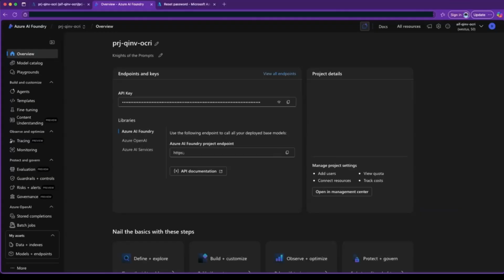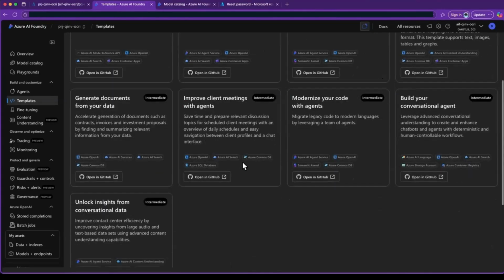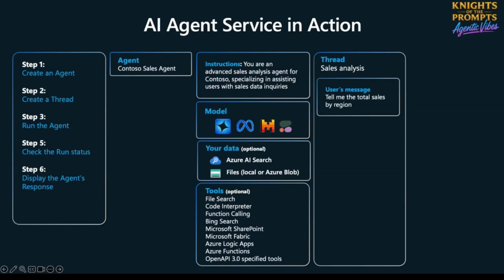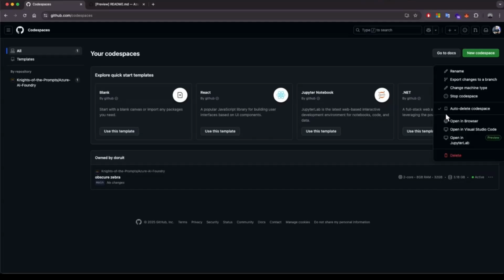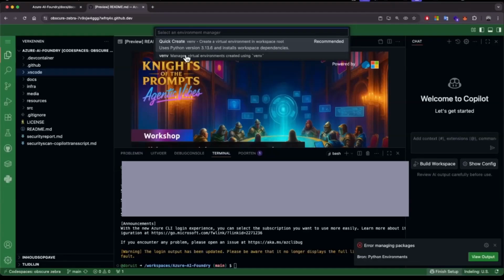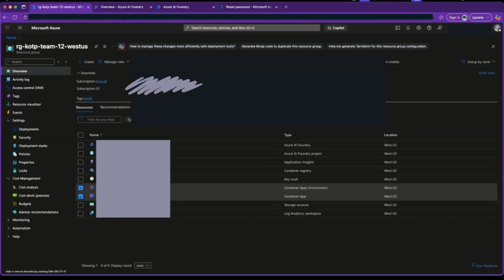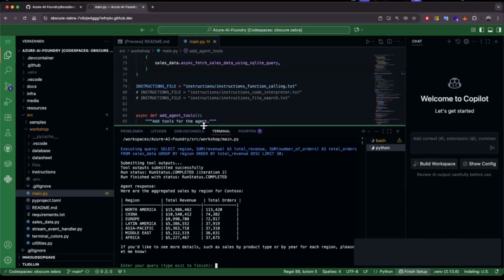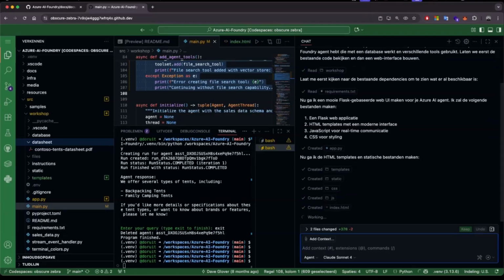Knights of the Prompts - Build powerful agents with Azure AI Foundry and Github Copilot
Workshop about building agents with Azure AI and Github Copilot & Codespaces. Dive into the world of intelligent conversational agents with Azure AI Foundry & AI Agent Service, a seamless blend of service and SDK that simplifies the development of robust AI-driven solutions. In this hands-on workshop, you’ll learn to create a powerful agent capable of answering sales-related queries, performing data analysis, generating visualizations, and integrating external data sources to deliver enhanced business insights.